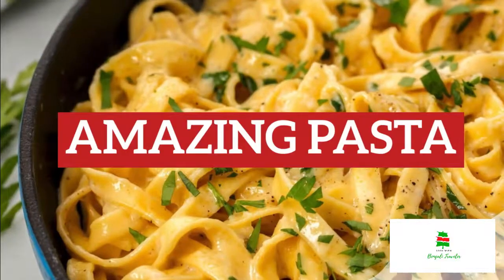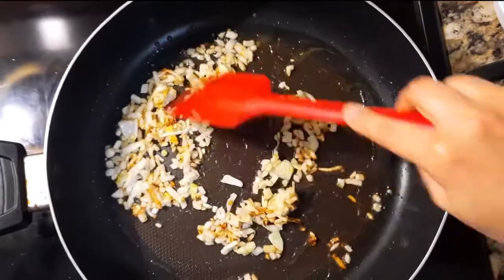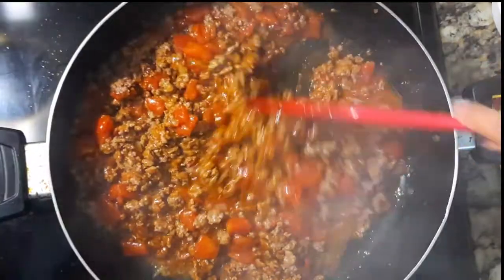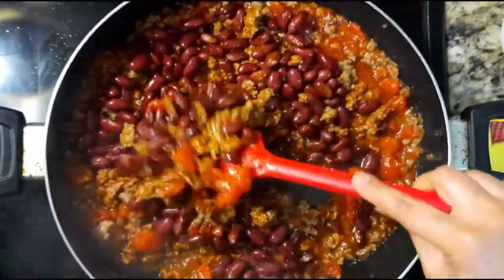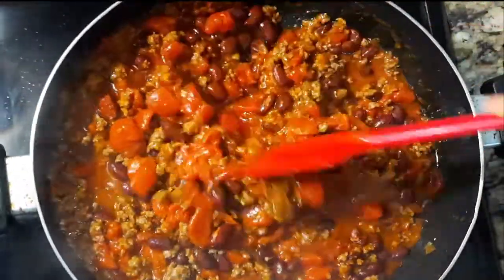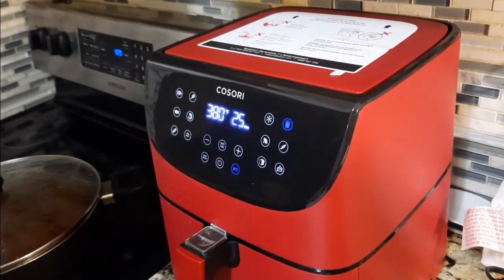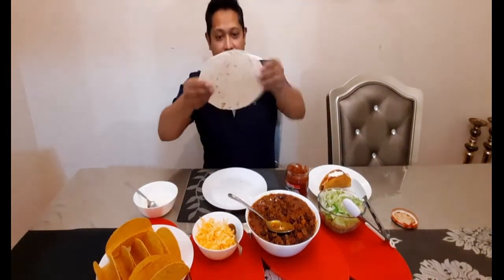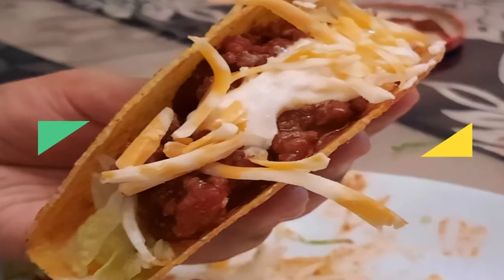TACO NIGHT with BENGALI TRAVELER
What's Mexican chili called?
Chili con carne (also spelled chilli con carne or chile con carne and shortened to chili or chilli Spanish pronunciation: [ˈtʃili kon ˈkaɾne]), meaning "chili with meat", is a spicy stew containing chili peppers (sometimes in the form of chili powder), meat (usually beef), tomatoes and kidney beans.